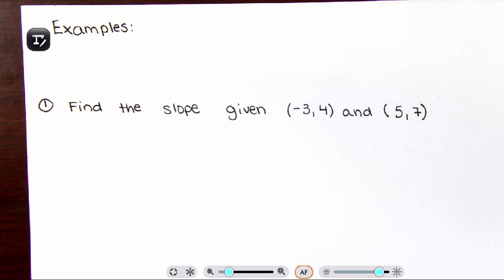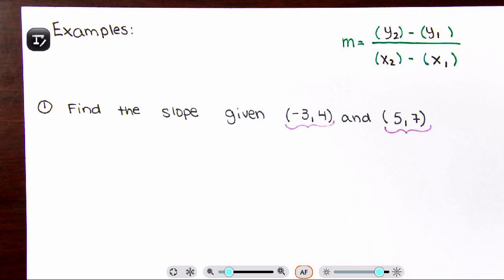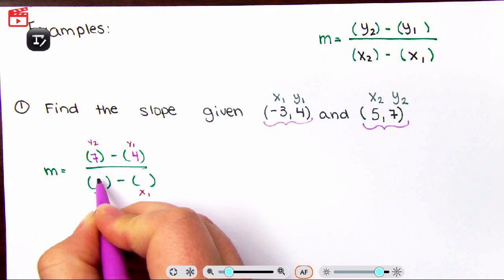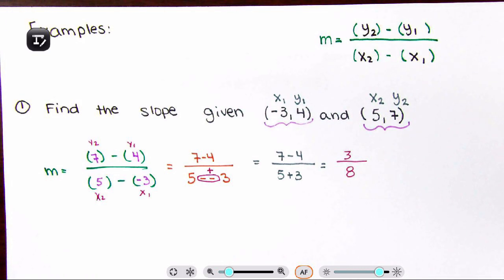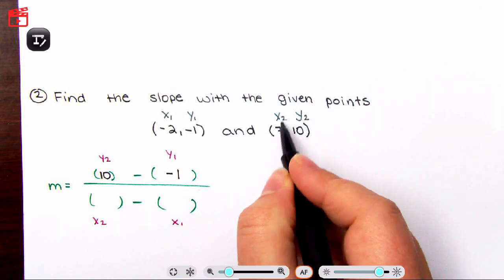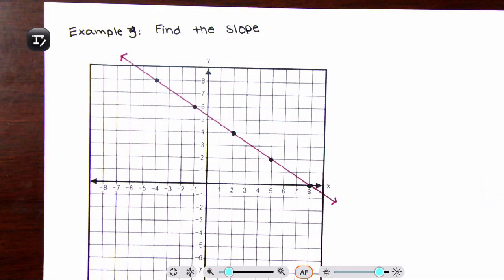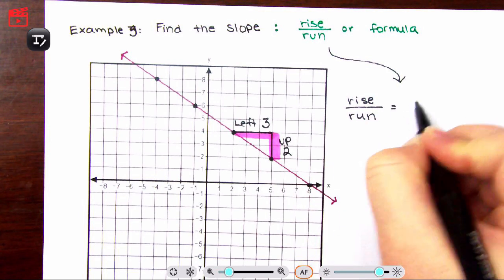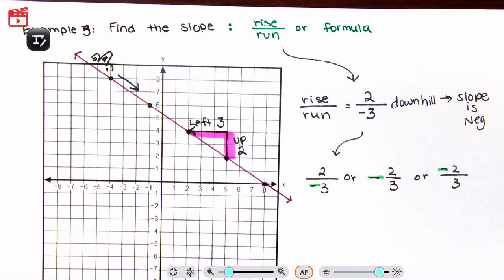Slope Formula Examples